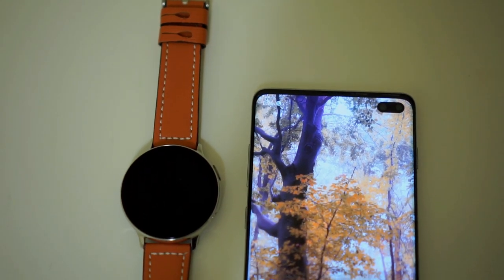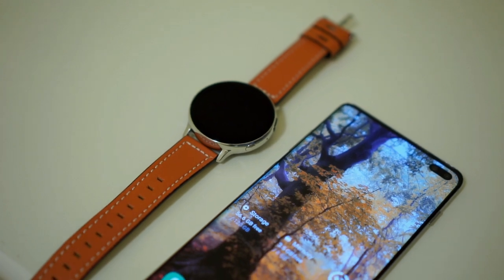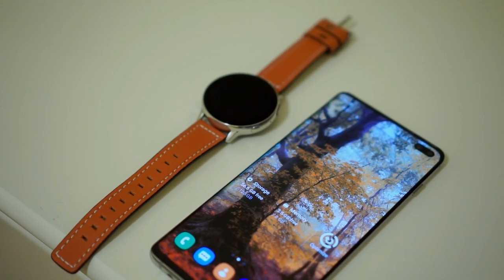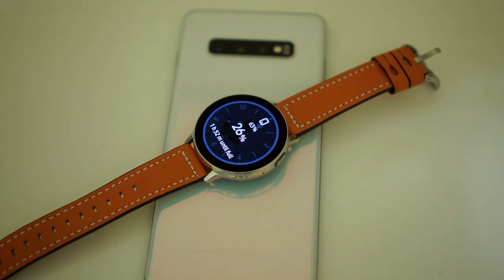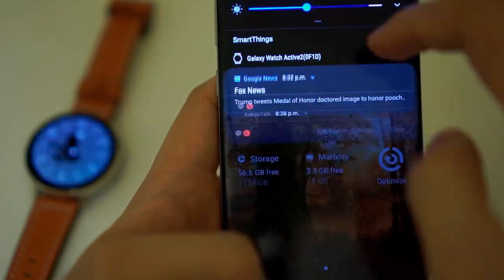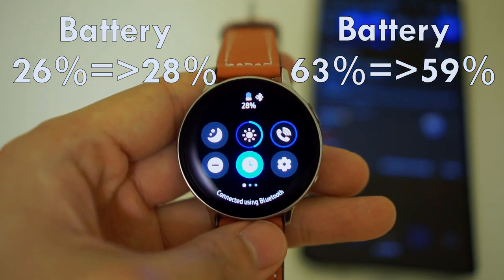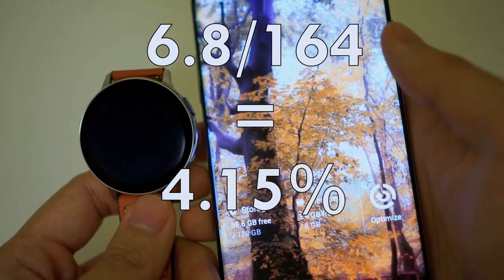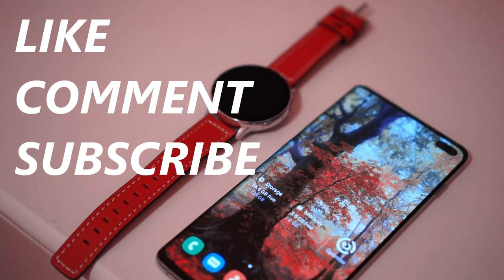[ENG] 10 min. Wireless Powershare on Watch active 2 44mm with Galaxy S10+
Hi! Sorry for the upload to take so long... I've been busy!

This video was made to test the wireless powershare feature of Galaxy s10+